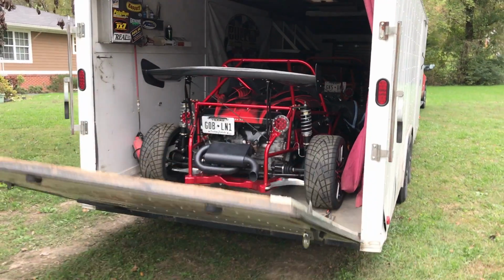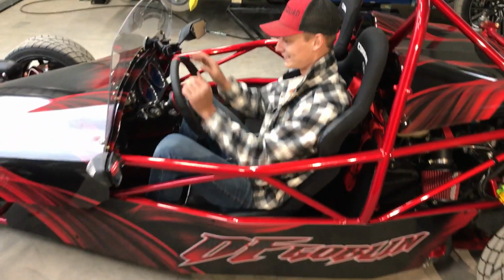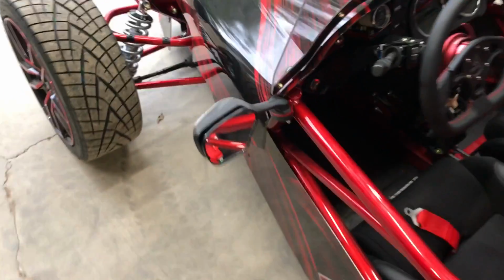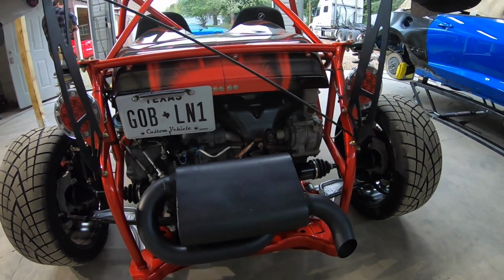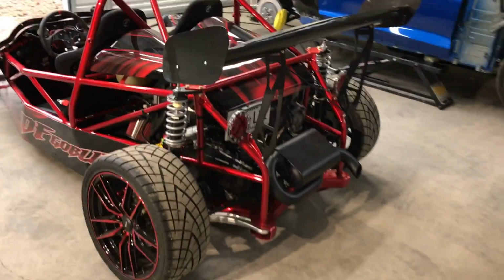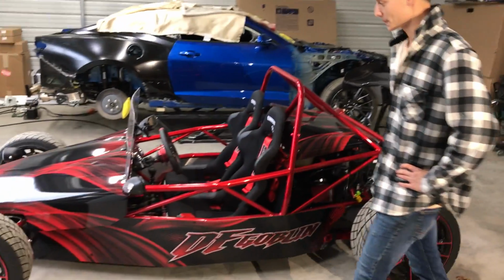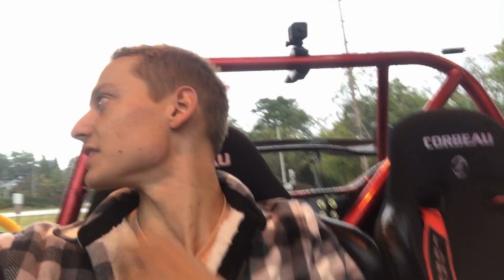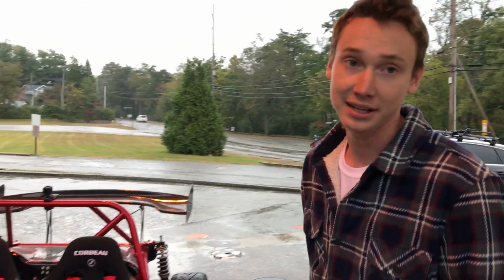BUILDING A SUPERCHARGED CUSTOM KIT CAR!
What is this thing? We have never before built something like this! A total neck breaker and a ripper on the streets. This supercharged beast is a complete kit car that you put together from the ground up. Watch as we decide on whether this is going to be our next project!